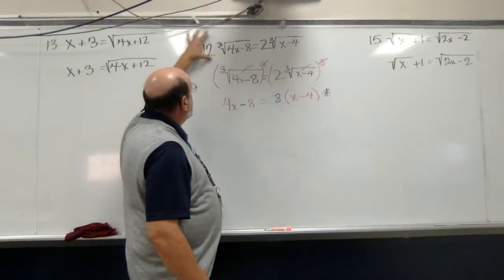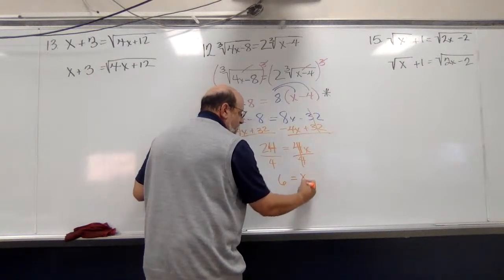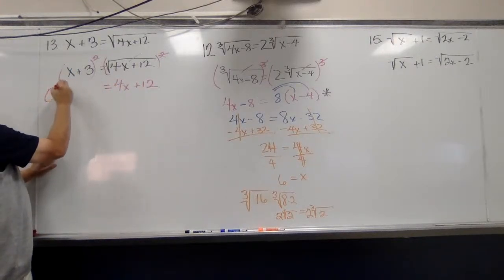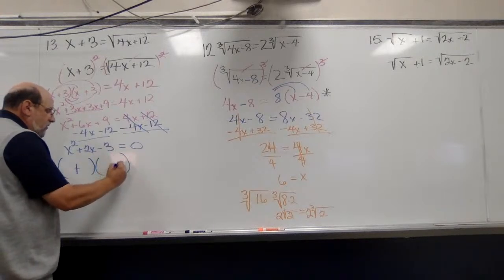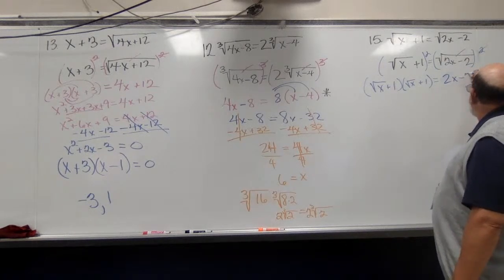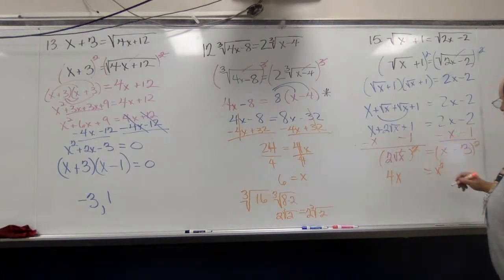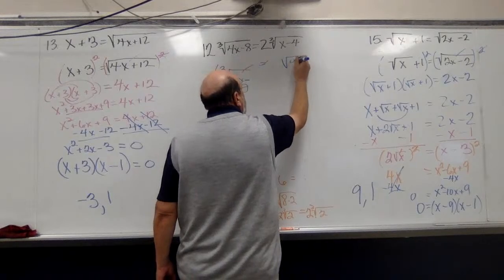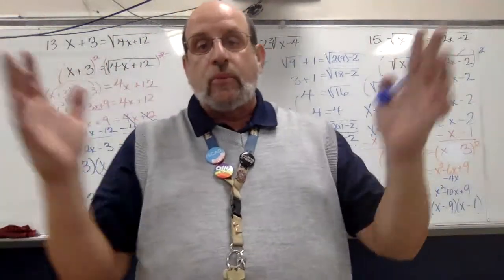More Radical Equations